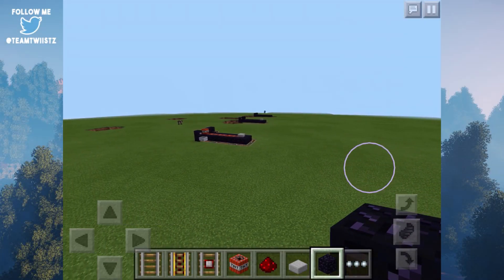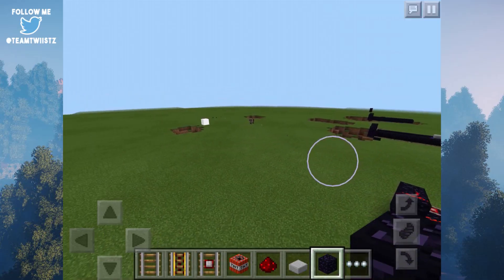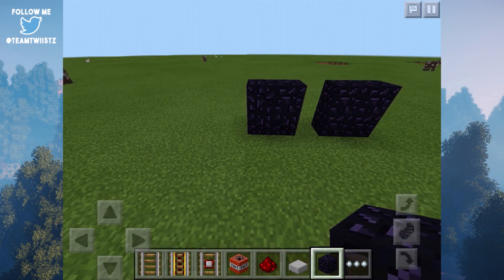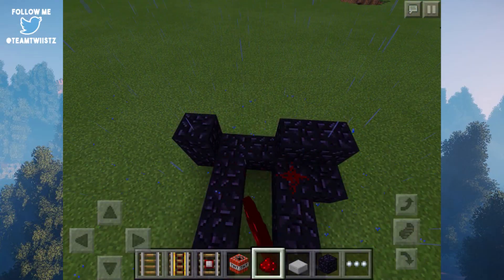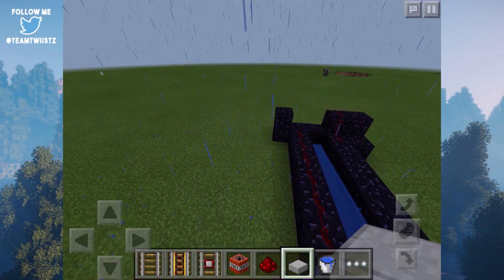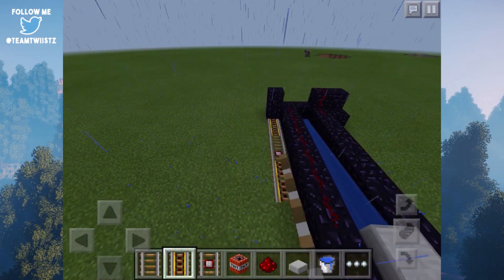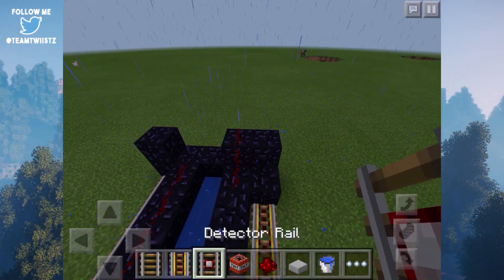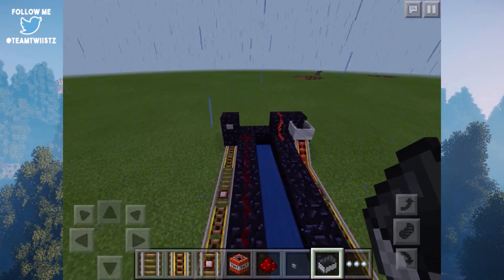TNT CANNON - Minecraft Redstone Tutorial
TNT Cannon in Minecraft PE! Today we will be creating a Redstone TNT Cannon using Redstone Rails, and Minecarts in this Redstone Tutorial.